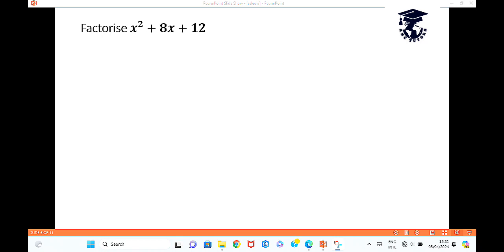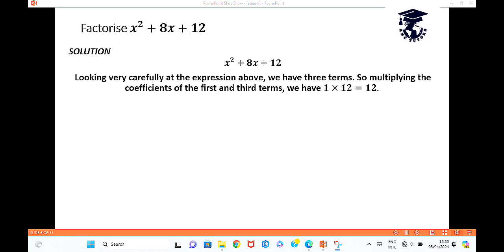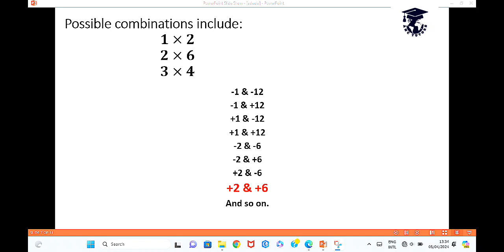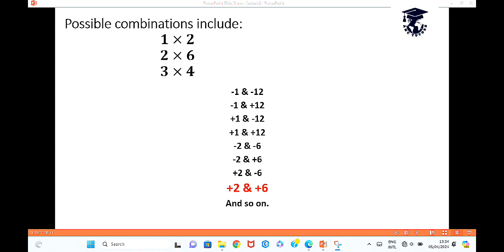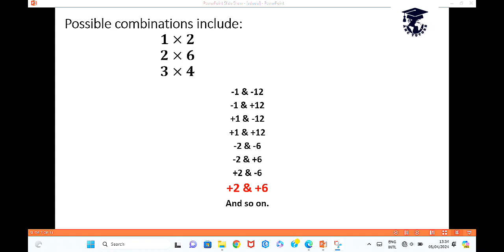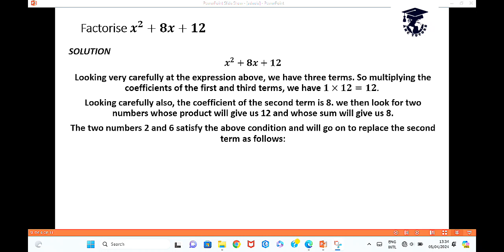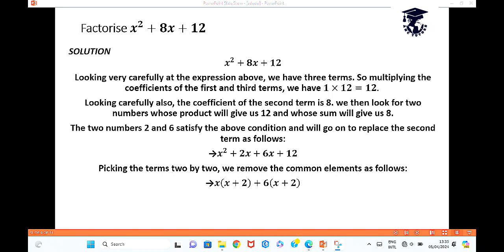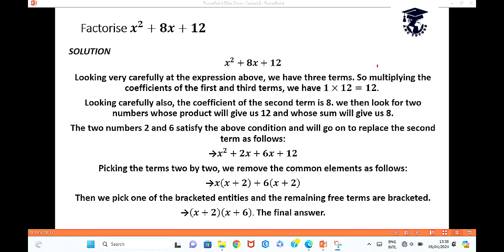Solution set to: Factorize x² + 8x +12.